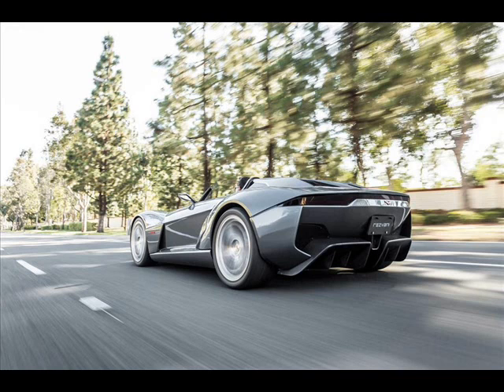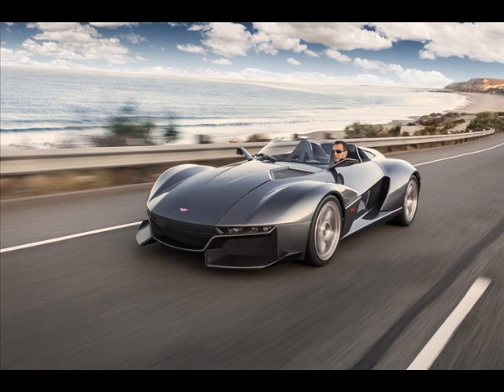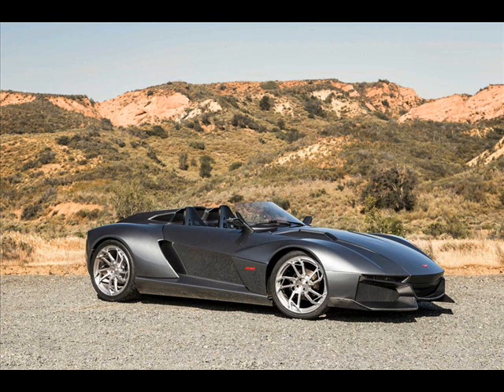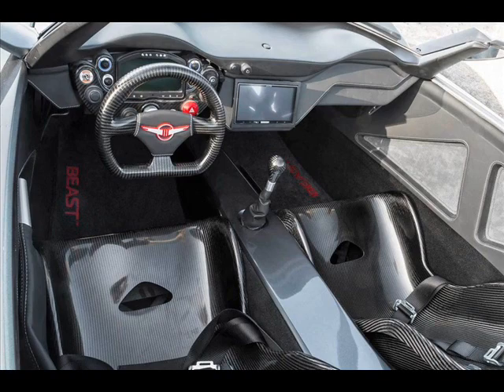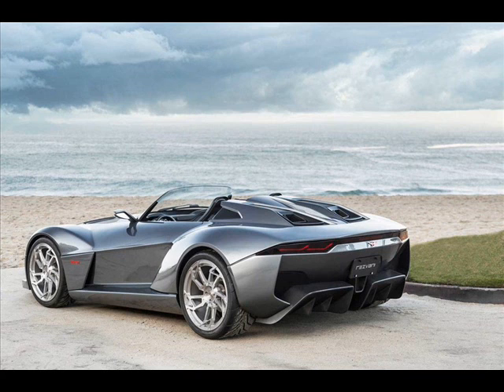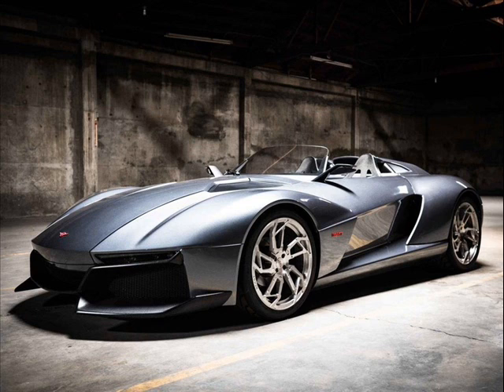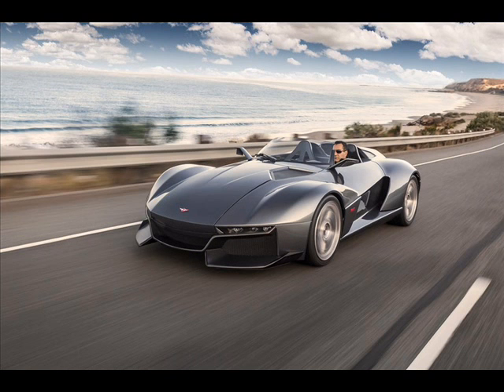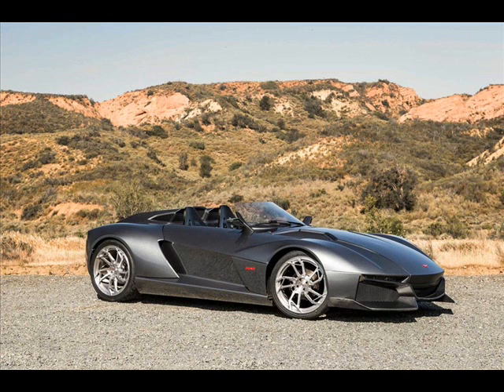Rezvani Beast Out Of The Cage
We first covered the Rezvani Beast last year, and while Rezvani had what looked like a refined design, engine and performance specs, and pricing information (including special "launch edition" packages) it took a while for the start-up to put rubber to asphalt. Its fully skinned Ariel Atom is now entering production and has a revised look, an Apple CarPlay-based infotainment system, and a few other new tricks up its sleeve.
The all-new Rezvani Beast Top speed: 165 mph Rezvani Beast Rezvani gives its buyers a bit of track and street
The spirit of the Rezvani Beast remains unaltered from a year ago. It's a roadster that was "born on the track and designed for the road." That's not just marketing lingo, the car is an Ariel Atom 3 dressed up with a more road-friendly body and amenities. Starting with the base Atom, Rezvani reinforces the carbon steel chassis for increased rigidity and molds out a distinctive carbon fiber body.
The Beast maintains the overall look and form of last year's rendered design, but it gets a couple noticeable modifications. The front fascia has been further developed and creates downforce with a new set of inverted wings. The chassis-revealing hood cutouts on the original have been covered over, but still serve as functional high-pressure air outlets. We're sad to see the Atom chassis fully covered up, but the new face definitely has more personality than last year's Beast.
The big news in the Beast's development is the addition of Apple CarPlay, a feature that might feel a bit out of place amidst the carbon fiber of the track-inspired cockpit. However, it's one of those comforts that helps Rezvani make good on its promise of a road-friendly design, without adding much weight – the updated Beast weighs just 1,650 lb (750 kg), about 100 lb (45 kg) more than the estimated weight from last year.
The entry-level 300-hp option has completely vanished, leaving only the 500-hp 2.4-liter four-cylinder. A supercharger and turbocharger help that engine reach its max output and push the lightweight, RWD Beast to 60 mph (96.5 km/h) in just 2.7 seconds. The top speed is 165 mph (266 km/h).
Rezvani has built a Beast show car, which folks can check out by visiting its showroom in Costa Mesa, California. The car is available for order, and its price has spiked up to US$165,000 from last year's $135,000. Rezvani estimates a lead time of eight to 12 weeks.